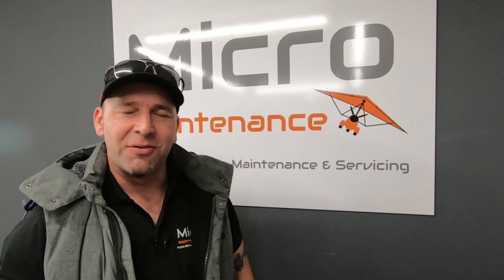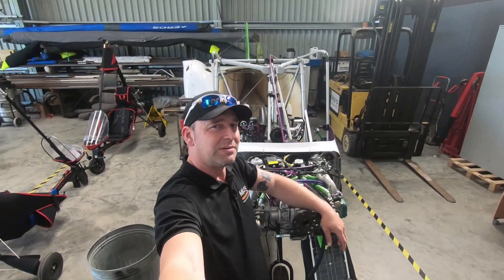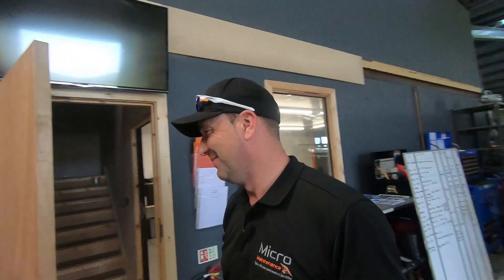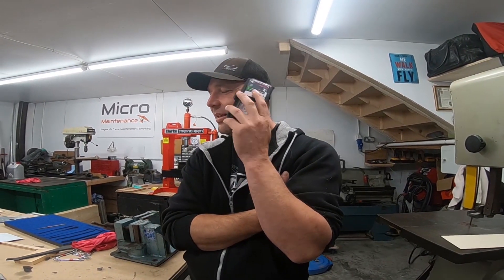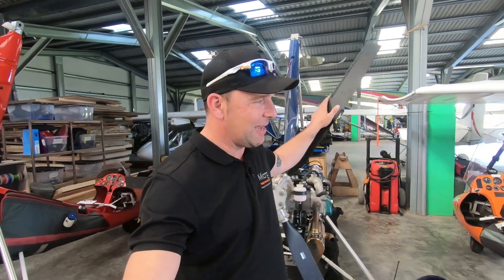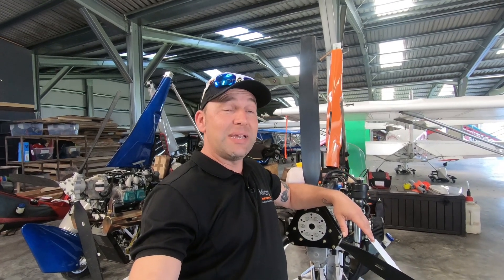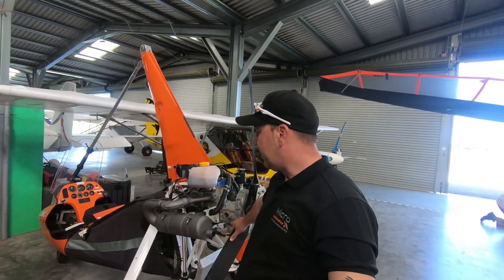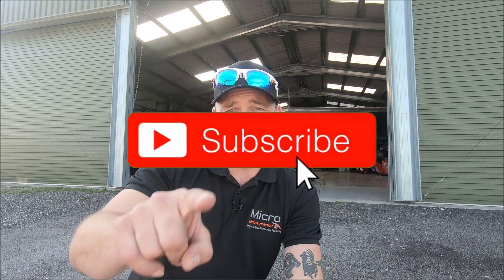Brackets, Valets, and Future Plans: Micro Maintenance Season 1, Episode 12 Part 2 -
Mark once again shot off valeting, this time with the aid of Giles Fowler of Golf Foxtrot 22, and the pair of them made easy work of the new addition to the valeting squadron. Alan resumes his eternally busy role with us by manufacturing some new instrumentation brackets for the Adam and the PeaBee. Brendan applies some aftercare, which can be integral in helping to prevent further cosmetic damage.

A behind the scenes look at Micro Maintenance, one of the largest microlight/ultralight maintenance facilities in the UK. Join us every Tuesday for our weekly video, and periodically on Fridays for more in-depth specials!

Microlight maintenance, Aircraft maintenance, Flexwing, Aircraft Servicing, Custom build, Custom aircraft, ROTAX servicing, Fault finding, Flylight, 3 axis, 600kgs, Sub70, PeaBee, Flylight ADAM. Airways, Darley Moor, Aircraft valet.